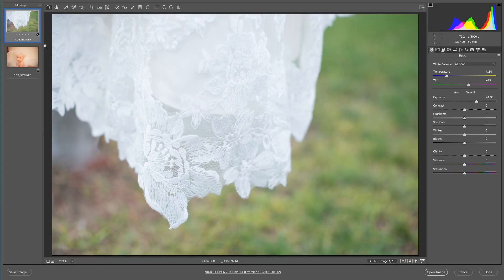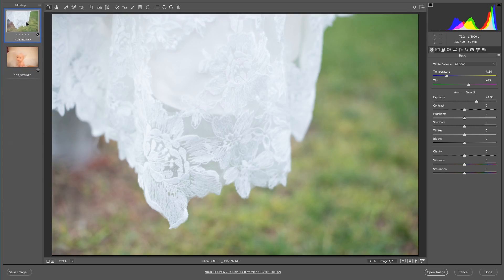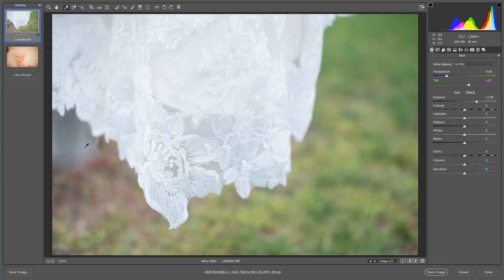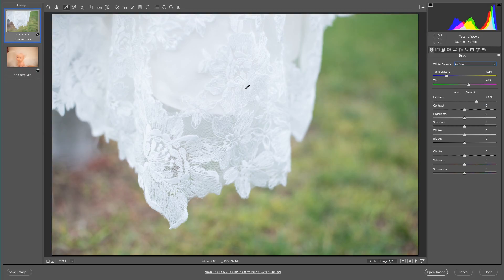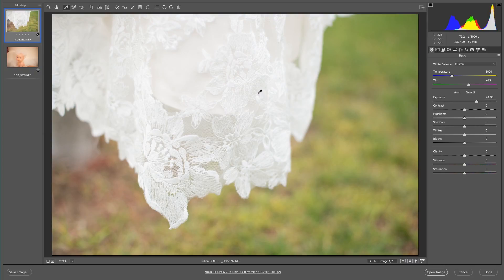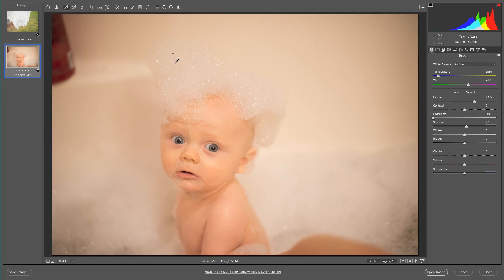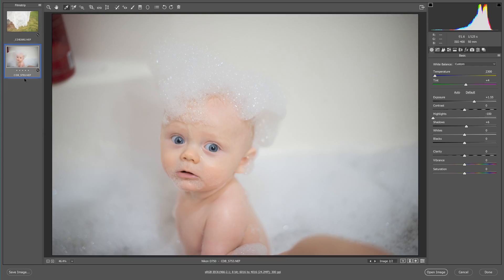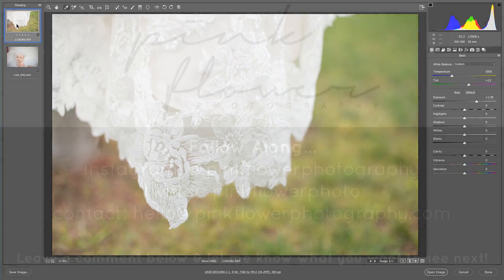New White Balance Tool In Camera Raw CC│Video Tutorial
Adobe released some new tools with their Creative Cloud set up.  This new way to correct white balance in Camera Raw (ACR) is fast and easy, as well as more accurate.